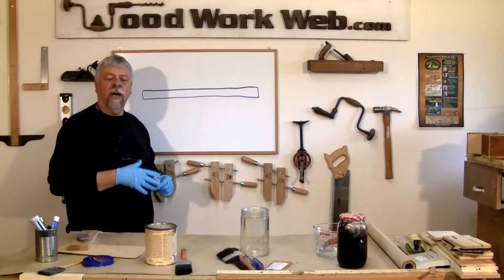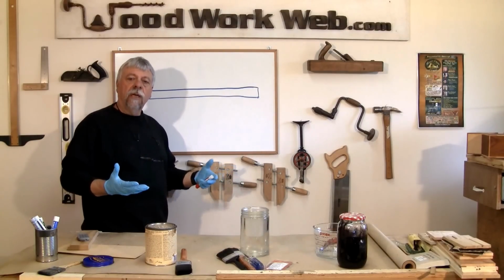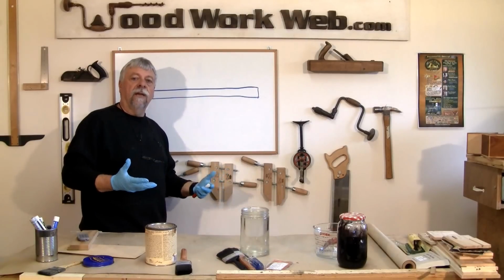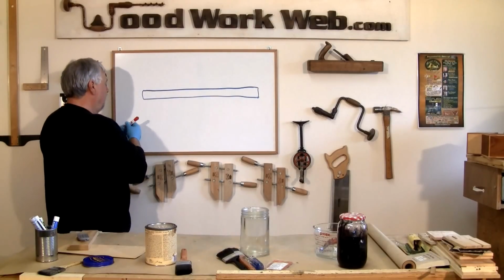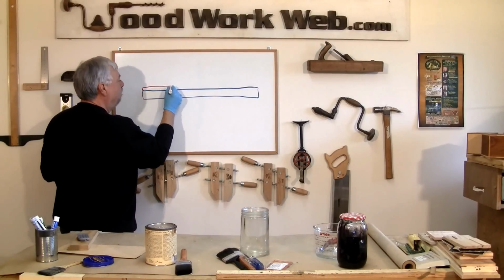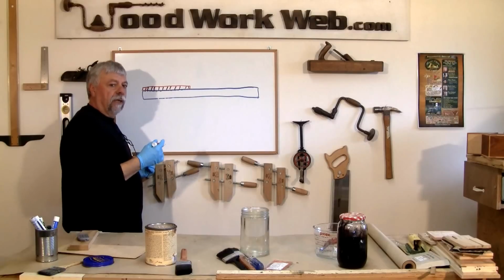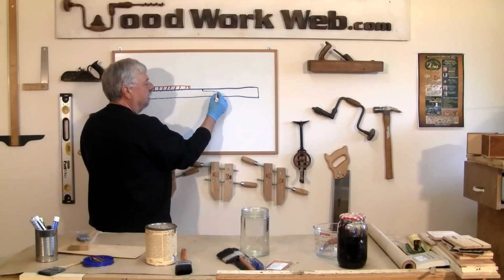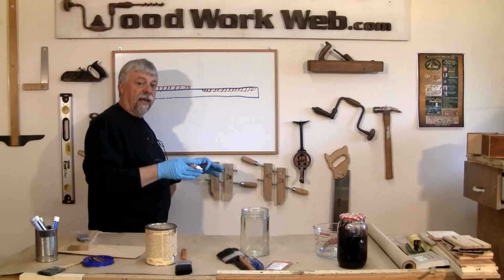Wood Finishing - Dying Wood Versus Staining Wood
Staining wood is very common but not many woodworkers are familiar with " Wood Dye". There are many reasons why dyes can be better than stains, and there are reasons to use to use stains, the primary one is that they are more colorfast under the intense light of the sun.
To see an example of one person's choice of using dyes, click on the link to see "The Vintage Vox Project", and if you are a musician or interested in older guitar amplifiers and electronic, this will be of interest to you ...